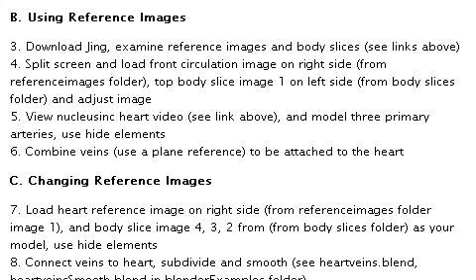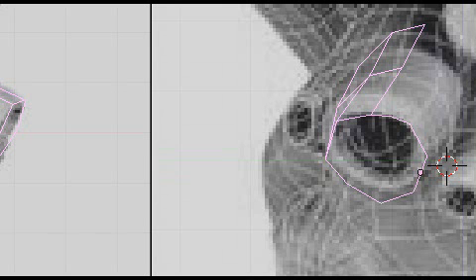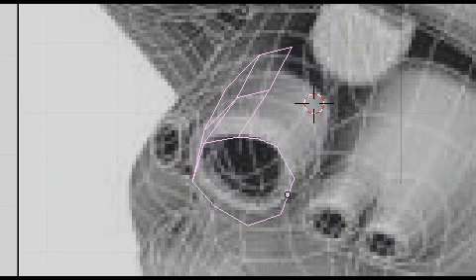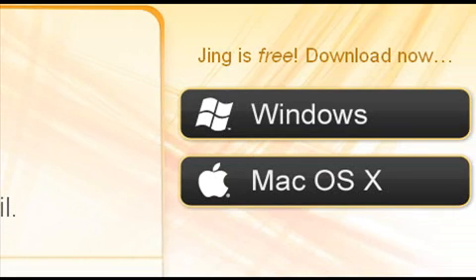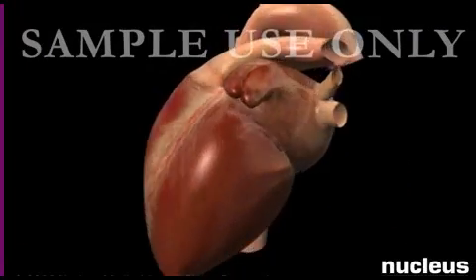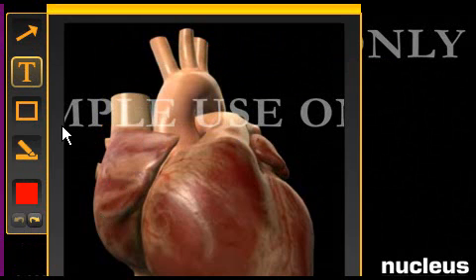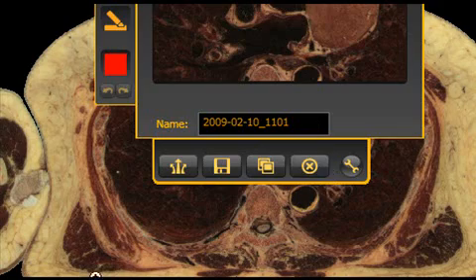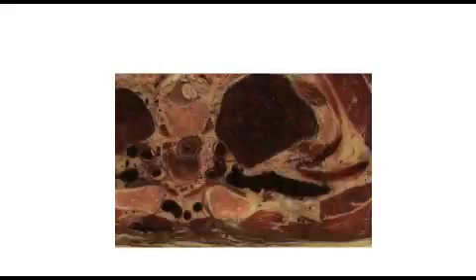(3/12) Modeling the Heart in Blender - Jing Images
This is the 3rd video in a 12 part series, which demonstrates how to model the human heart in Blender. In this video, we discuss the use of Jing to grab reference modeling images for Blender.

This tutorial was created by Mike Lively at NKU.